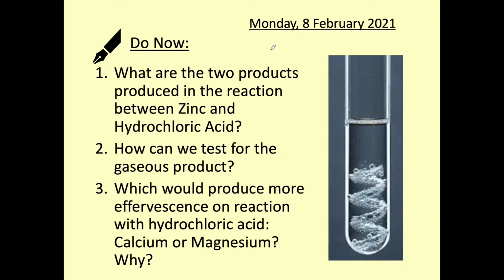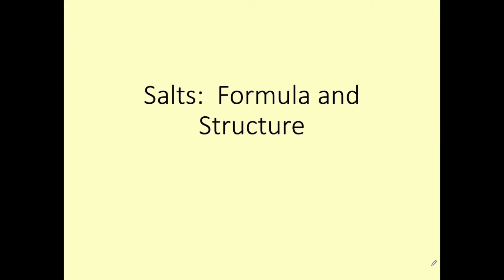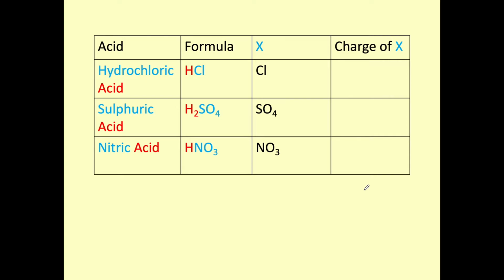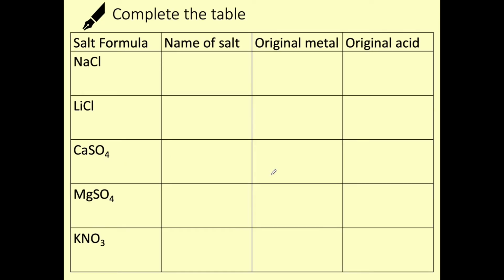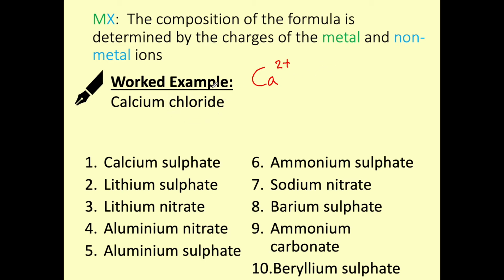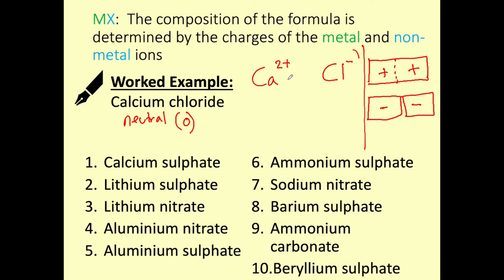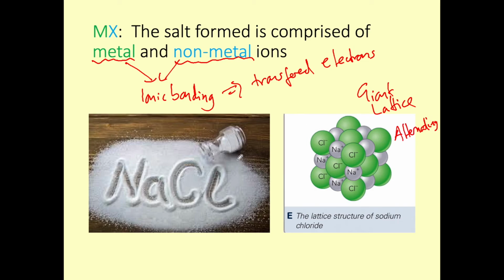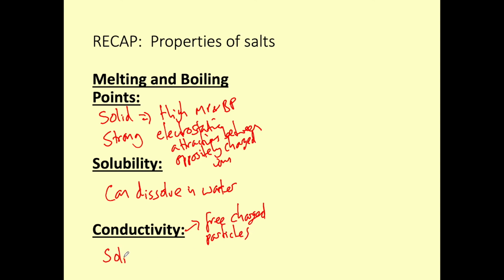Y10 Science Salts: Formula and Structure